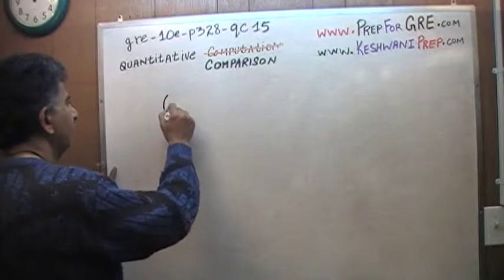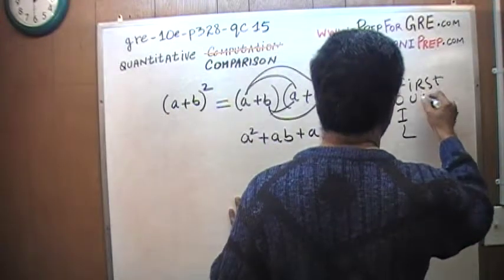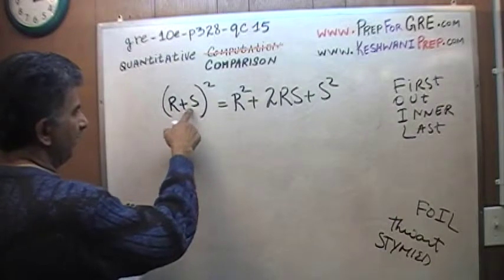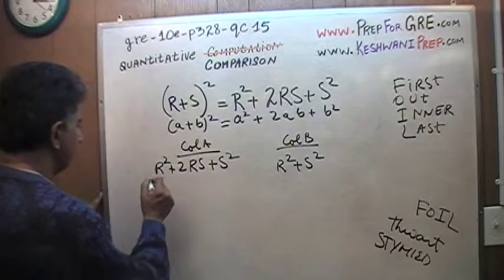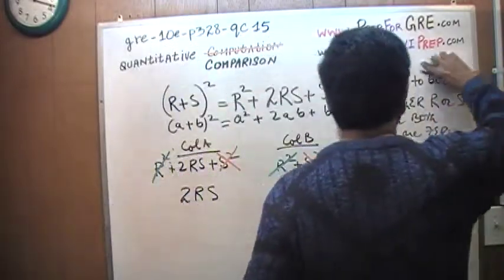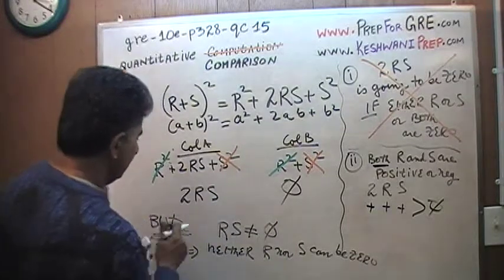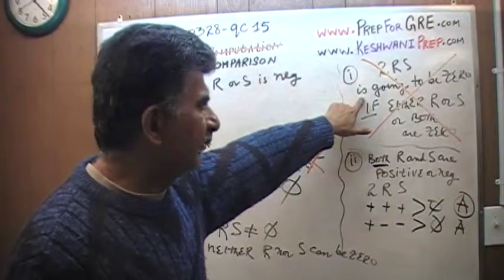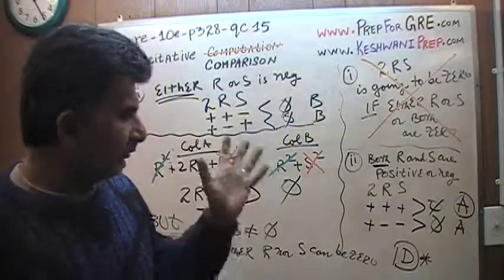GRE Math Day 132 p328 Quantitative Comparison - 10th Edition - KeshwaniPrep